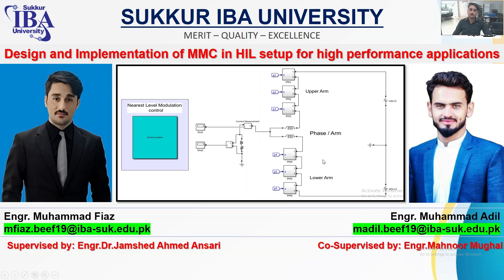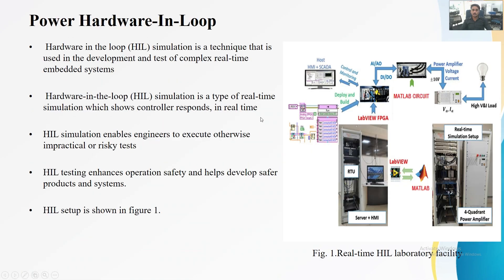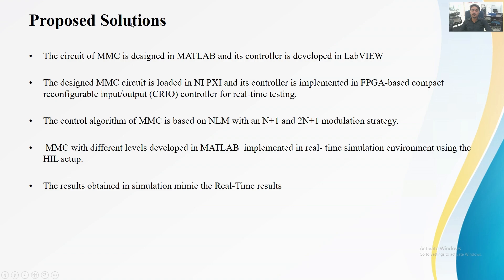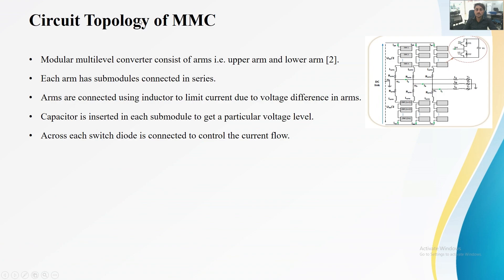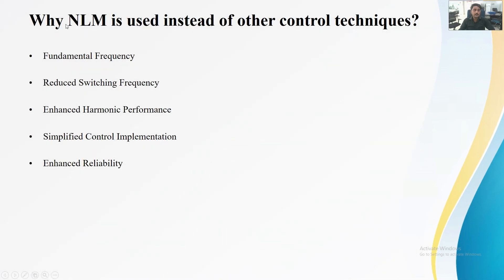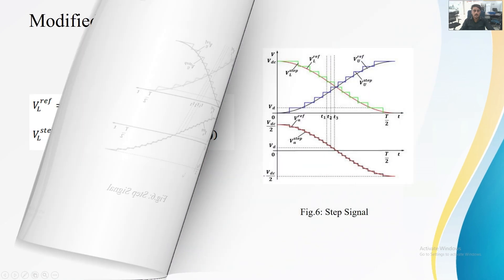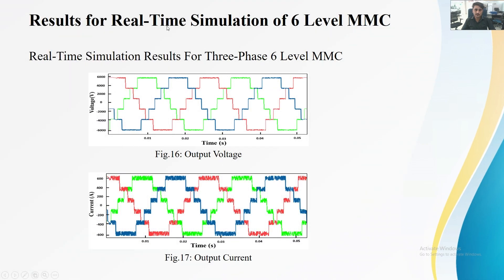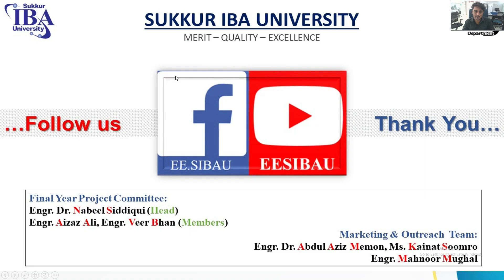Design and Implementation of MMC in HIL setup for high performance applications